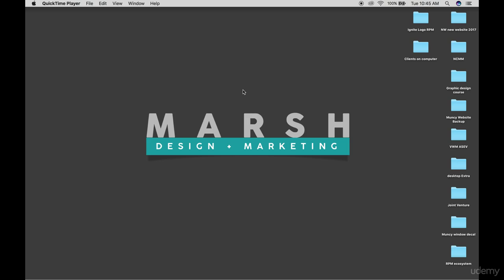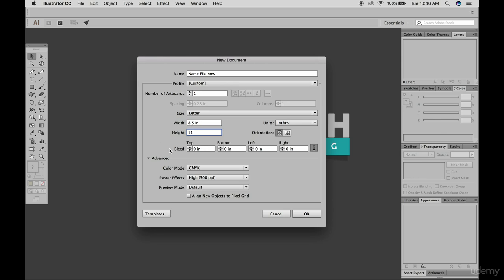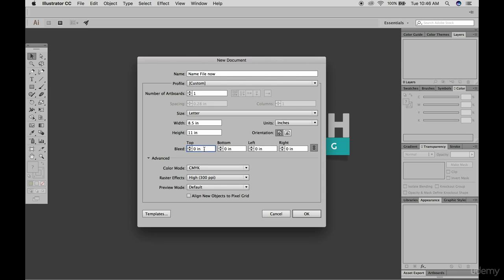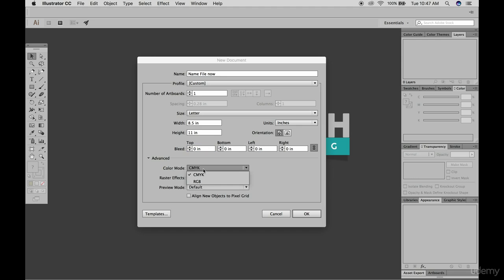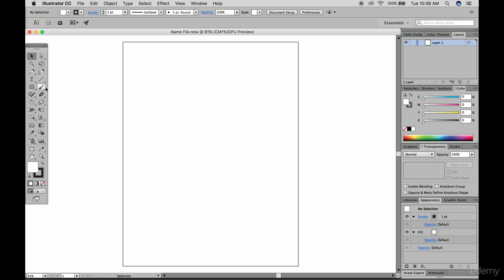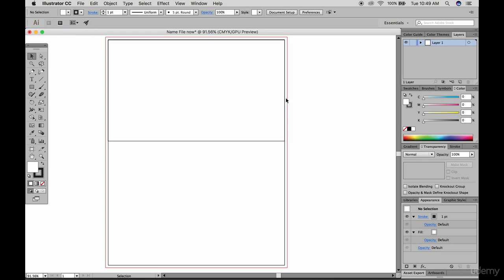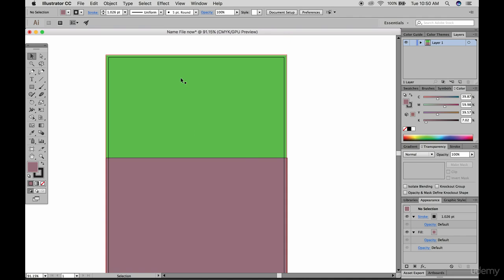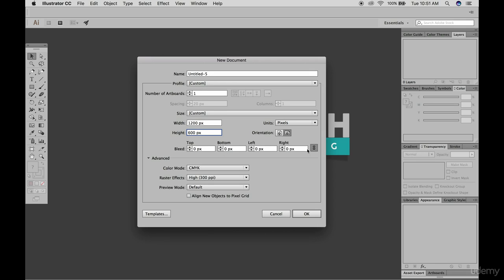Adobe illustrator Crash Course 002 How to Set Up Your File Digital and Print